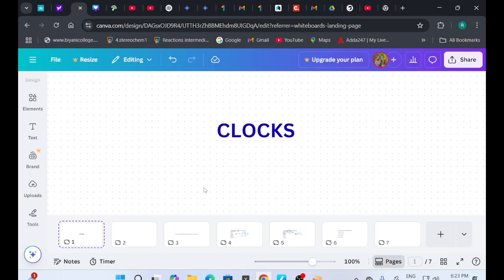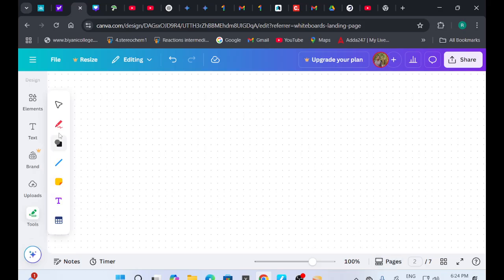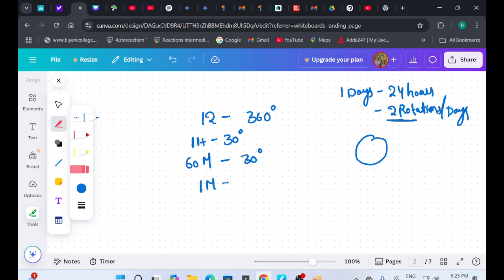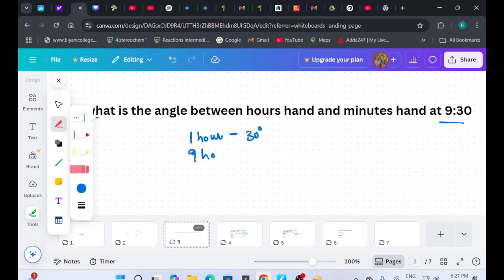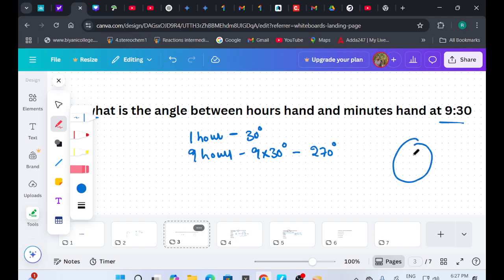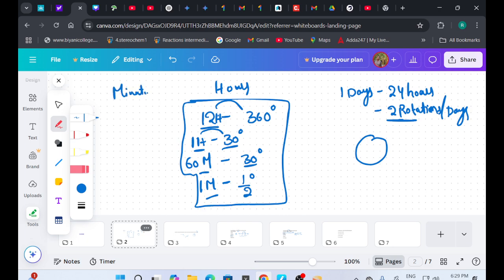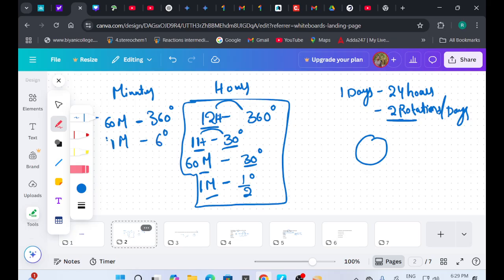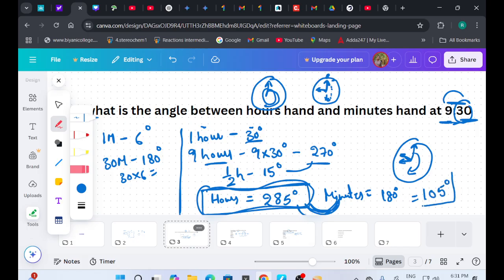Day 4.2 | 11th July 2025 | Clocks | Aptitude Meditation | 365 Days Challenge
Description:

Tick-tock! 🕰️ In this Day 4.2 installment of our 365 Days Aptitude Meditation Challenge, we're demystifying the Clocks Aptitude Concept. Learn how to calculate angles between hands, determine when hands coincide or are opposite, and solve time-based problems with ease. This video is packed with essential formulas, tips, and tricks that are crucial for competitive exams like Banking, SSC, Railways, and various entrance tests. Join us to refine your analytical skills and boost your aptitude score!

Key Learning Points:

Understanding the speed of hour and minute hands

Formulas for calculating angles between hands

Solving problems on coinciding and opposite hands

Tips for finding exact times for specific angles